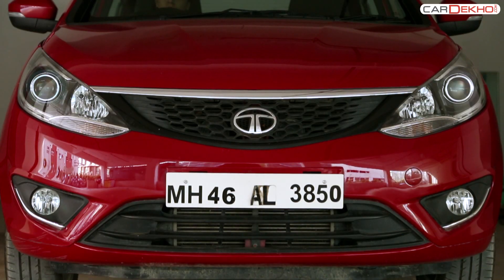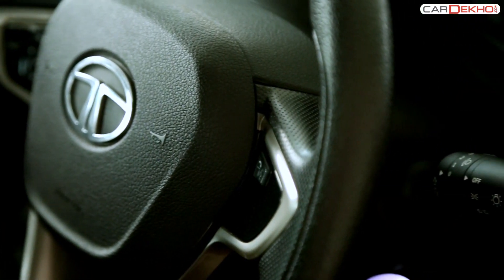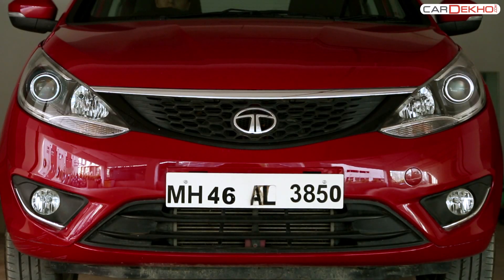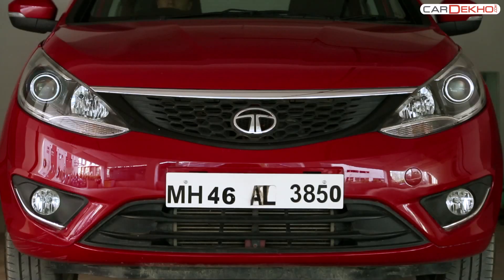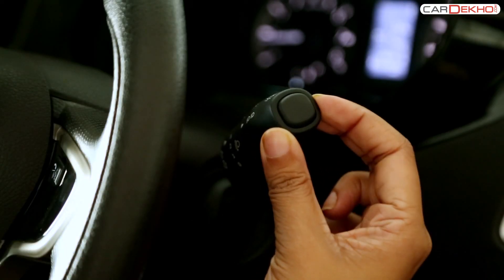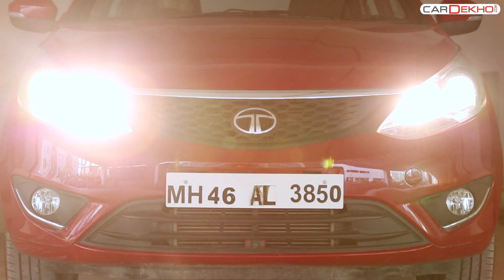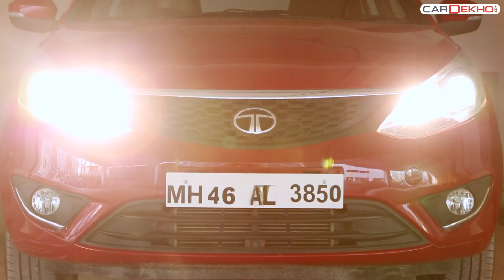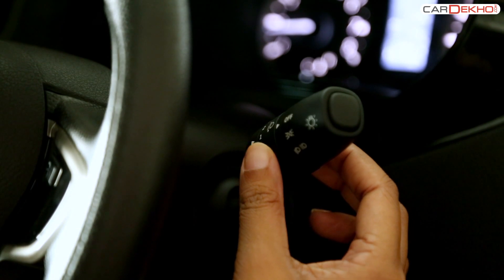How To Operate Headlamps In Tata Bolt | CarDekho.com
Headlamps and Foglamps:
The lever to operate headlamps and fog lamps are placed on right hand side behind the steering wheel. Turn rolling knob once to switch on the parking lights and twice to switch on the headlamps and pushing the lever towards the dash will enable the high beams. You can adjust the height of the headlamps by turning the ring on the inner side of the stock.